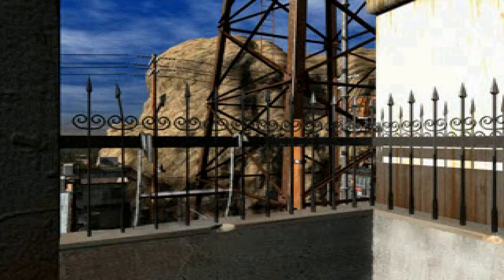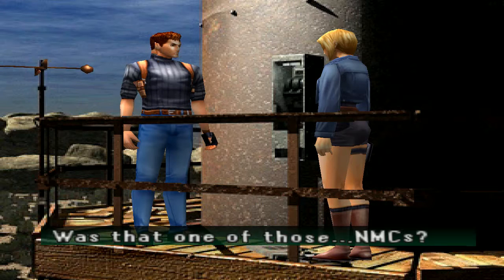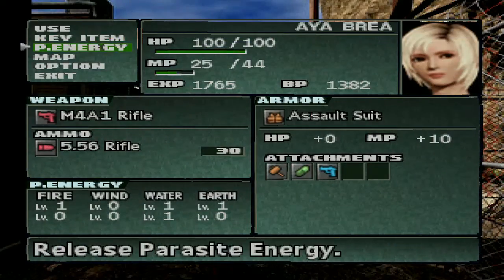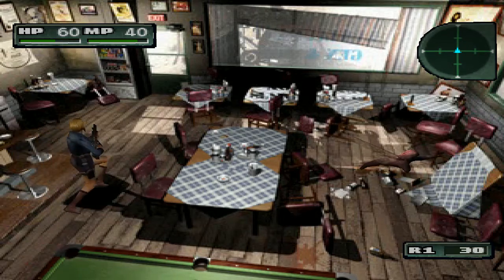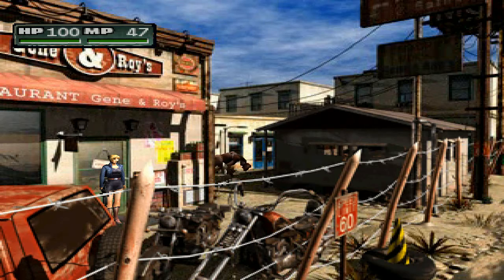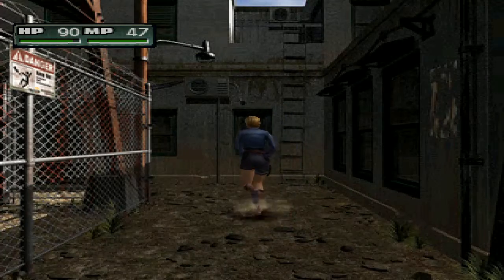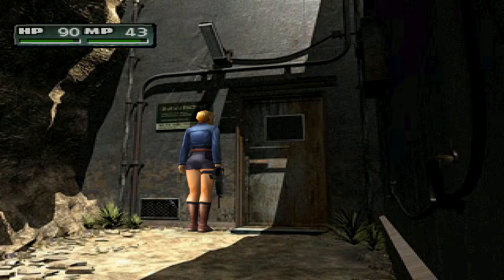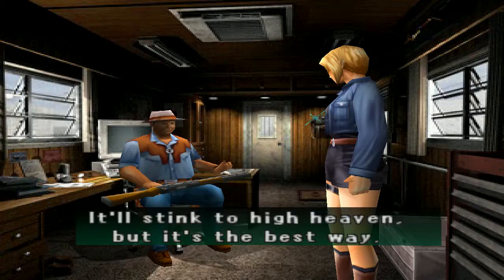Dryfield Day part 2 - 04 - Parasite Eve 2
Sorry for the audio at the beginning. I fix it after a few seconds and no more clicks.